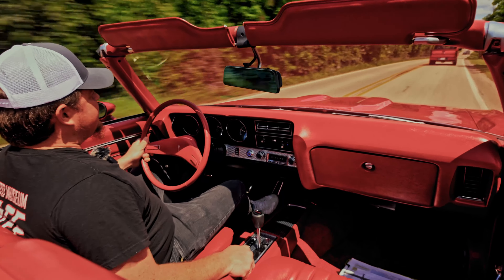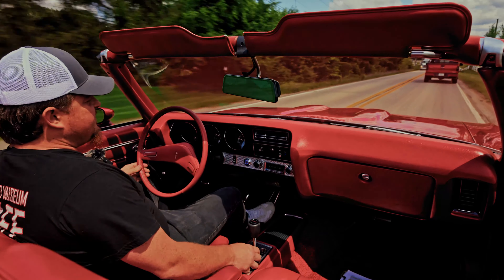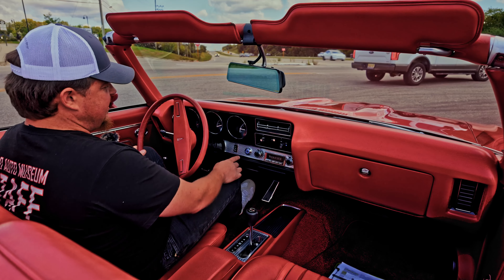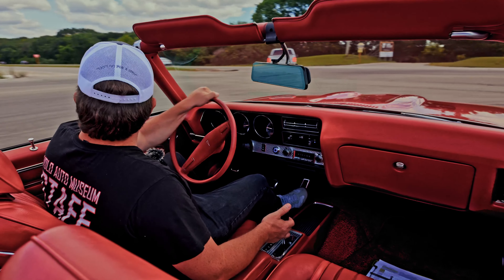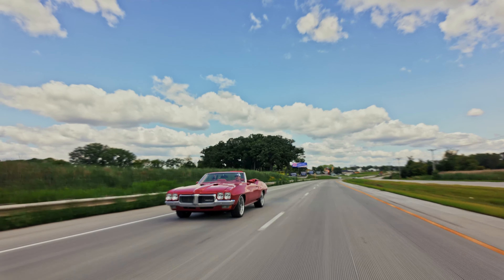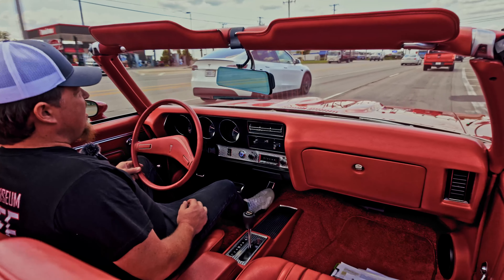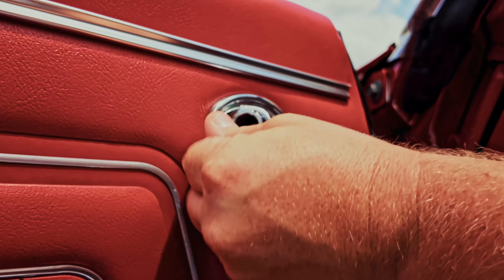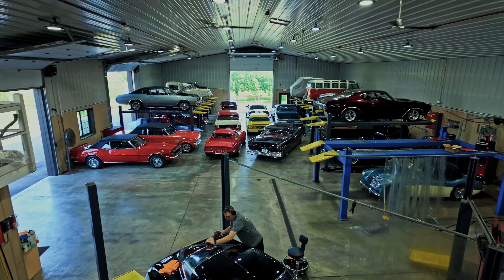1970 Pontiac LeMans Sport Restomod Test Drive! | (V21563)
Chapters
0:00 Intro
0:16 Start Up
0:54 Test Drive
4:47 Features & Options
6:04 Flybys

High quality frame off restoration with premium upgrades. This car deserves a 2nd look. Yes, it is obviously a beautifully restored car, but it is more than that; it offers undeniable performance, comfort, and reliability. Attention to detail is obvious, turnkey, and ready to enjoy.

EXTERIOR: Incredible body and paint, better than new! Laser straight with body gaps like a Mercedes. Fitted with a GTO scooped hood and dual sport mirrors. Power top upgraded with a rich black cloth and glass window. The framework was completely prepped and painted. All the weatherstrips and seals were replaced. All new chrome and trim. The windshield was replaced. Upgraded with bright HID headlights. Sitting proud on a new modern version of the rally II wheels. They are billet 18x8s in front, 18x9s in back and are wrapped in performance tires.

INTERIOR: Precision fit and finishes. It is all one shade of red that matches the exterior. On the floor is new carpet with embroidered mats. The seats were rebuilt and have new cushions, the upholstery was installed without a wrinkle. The seatbacks, headrests and chrome trim is new. Both have modern power seat assemblies that glide back and forth effortlessly. The center console is mint, and the shift indicator is updated for the overdrive. Door panels, armrests, handles are new. The dash pad and instrument panel are in excellent shape. I love the red lit Dakota gauges and the push button start. Upgraded with electric slide heater controls. The steering wheel is wrapped with glove soft leather. There is a retro stereo with satellite and aux plug. The kickpanels has built in speakers and there's an amp and subwoofer in the trunk. Oh yeah, another cool feature is the front and rear cameras with the monitor in the mirror!

ENGINE COMPARTMENT: Sharp looking compartment and at the heart of it is a built Pontiac 400 motor with a performance cam, Edelbrock aluminum heads and a polished intake with a Holley fuel injection on top. It also has An MSD ignition and nickel-plated headers. Beautiful March front runner system with billet brackets and pulleys, a serpentine belt, polished compressor, alternator, and power steering with a remote reservoir. A Vintage Air heat and a/c system will keep you comfy. The chrome power brake booster has a Wilwood master cylinder. The wiper motor is new and the washers are hooked up. A big aluminum radiator with dual electric fans keeps it running cool. The entire engine bay is clean and painted nice, the firewall has been made smooth. Those billet hinges aren't just pretty, the hood opens so smoothly because of them.

TRUNK COMPARTMENT: It has been boxed and upholstered with a carpeted floor. The battery and stereo components are hidden behind the panels. Under the lid and the jamb are painted slick.

UNDERSIDE: It was body off frame restored, under this car looks new and has many performance upgrades. Upfront is a UMI suspension with tubular control arms, QA1 adjustable coilover adjustable gas shocks and a swaybar. In back it has adjustable upper control arms, boxed lower control arms, a swaybar and coilover adjustable gas shocks. Wilwood brake system with drilled and slotted disc and red calipers at all four wheels. All new lines e-brake assembly. Custom 3 inch exhaust with resonators, mufflers and turn down tips. All new fuel system compatible with the fuel injection. Looking up at the motor it has a chrome oil pan and high torque starter. It has been upgraded with a high-performance Art Carr 200R-4 overdrive automatic trans with an aluminum pan. A rebuilt driveshaft leads back to a Heavy duty 9 inch rear with 3.55 posi gears. The floors are spotless and smooth rust-free metal painted satin black. The chassis is painted semi-gloss.

SERVICE: We inspected the car and all we had to do was hook up reverse lights!

Every aspect of this car has been meticulously thought out, installed, and tested. If you want a beautiful, comfortable, reliable car that all you need to do is turn the key then this is it!